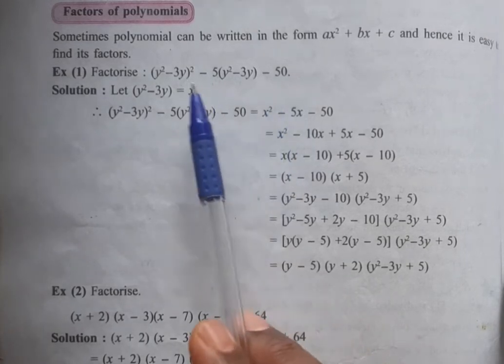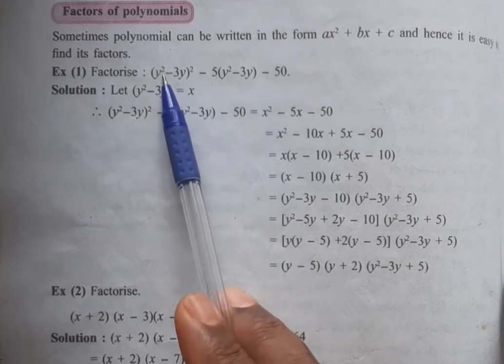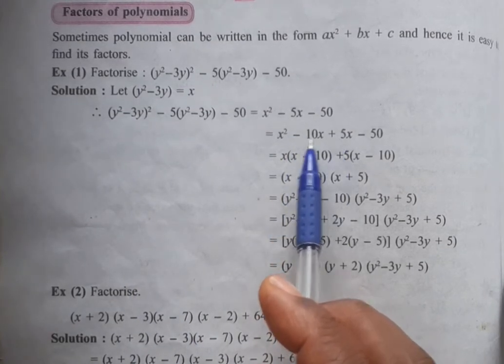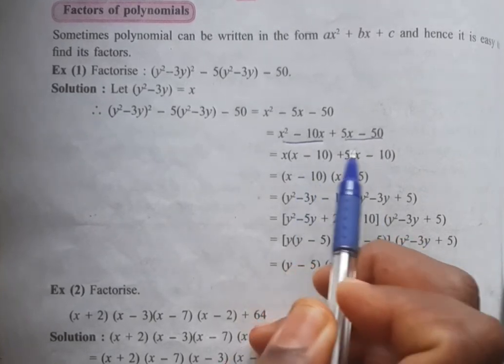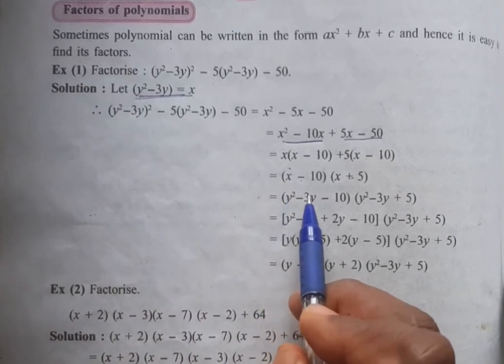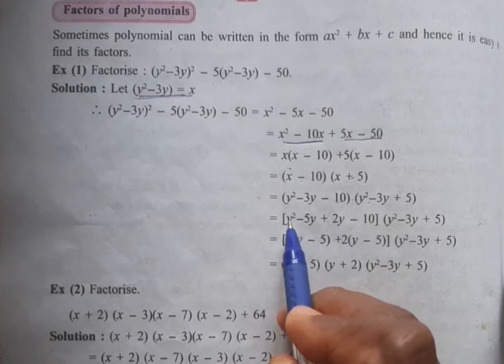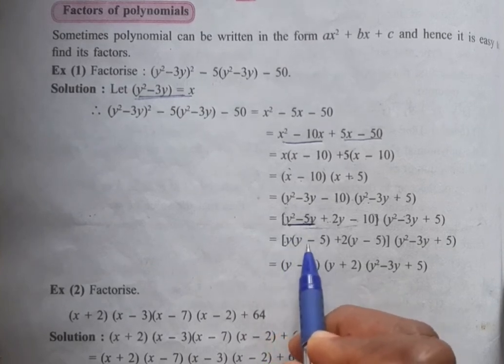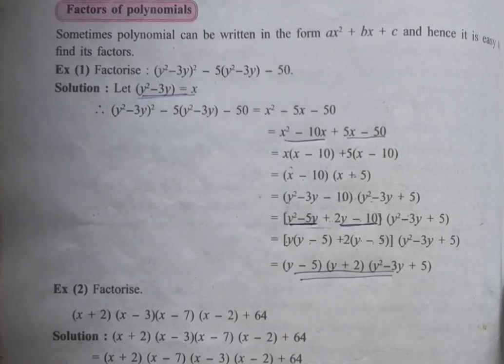How to factorise the polynomials|Factors of polynomials |std9th polynomials std9th algebra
factors of polynomials
how to factorise the polynomials
std9th algebra